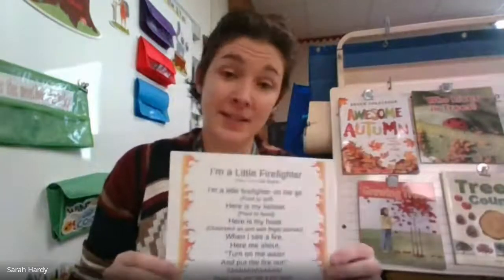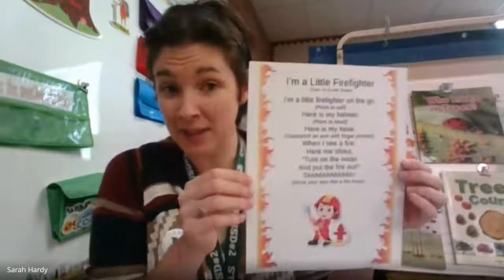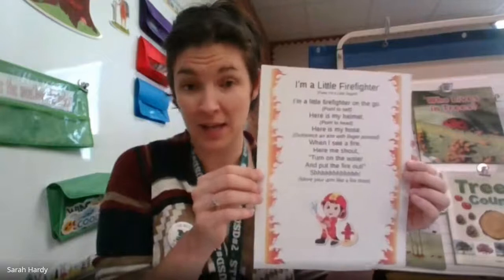Monday, 10 05 20